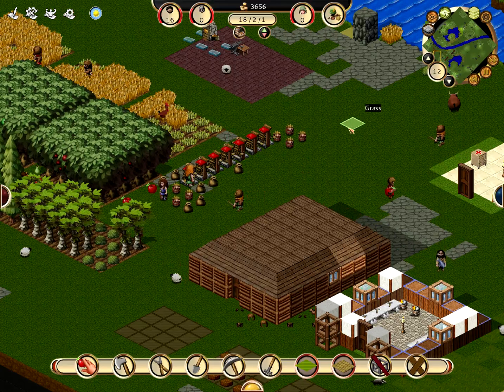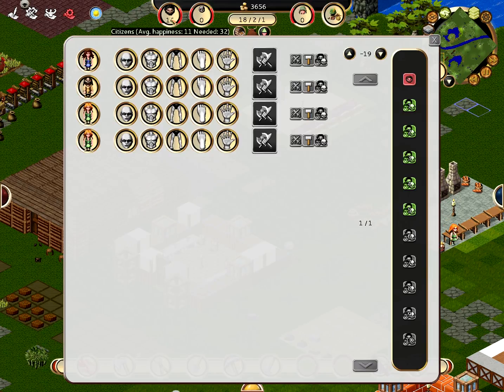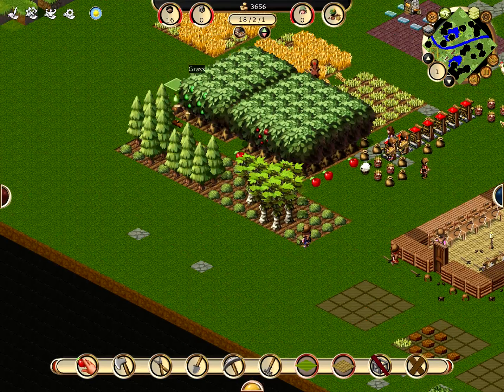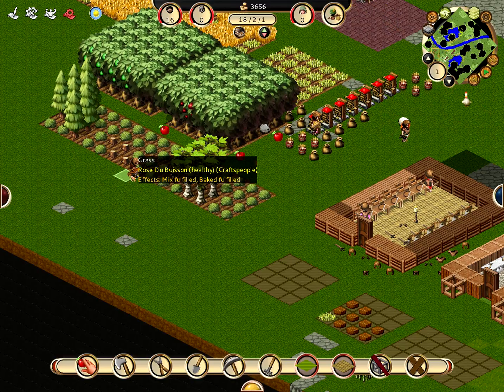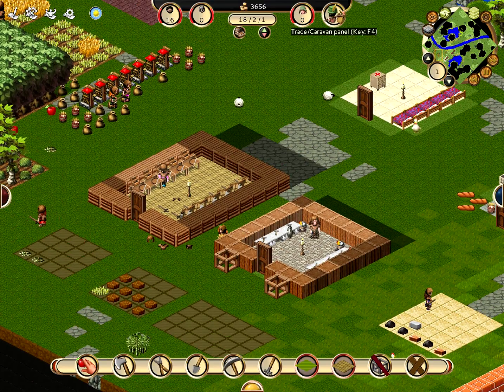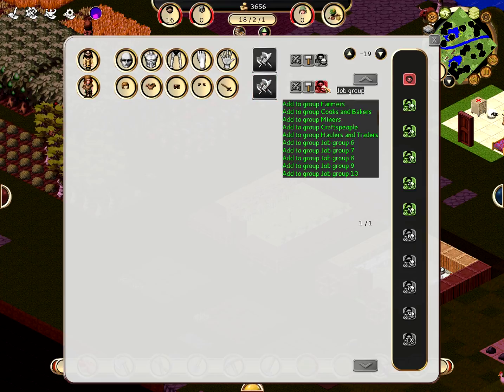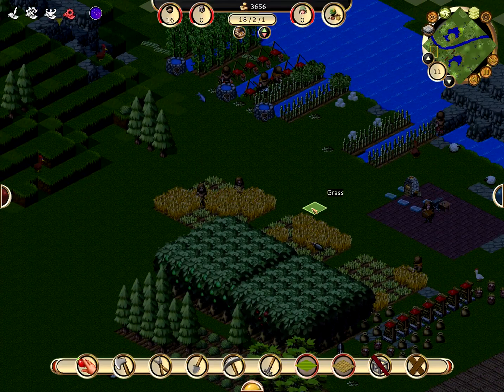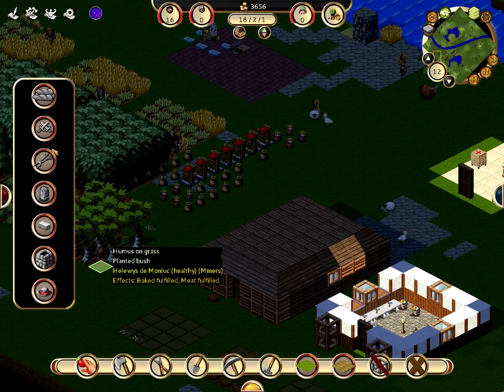Let's Play Towns Ep 19 - a tasty roof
Our town is slowly beginning to look like an actual town instead of some weird kind of chessboard, and my tendency to ignore common sense for what seems like a good idea to me is starting to get the upper hand.